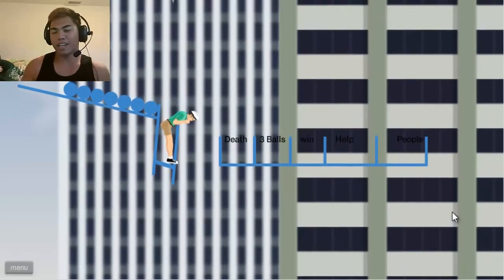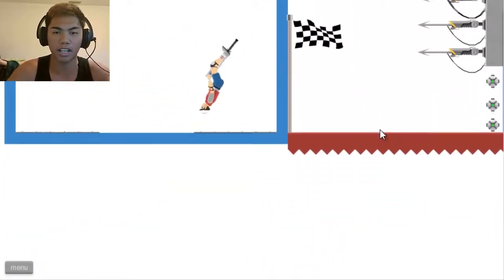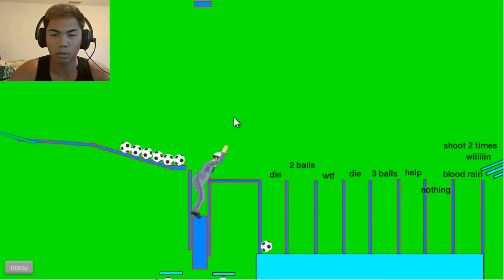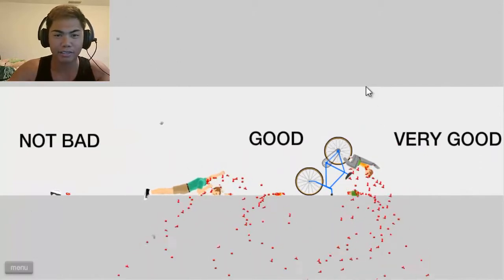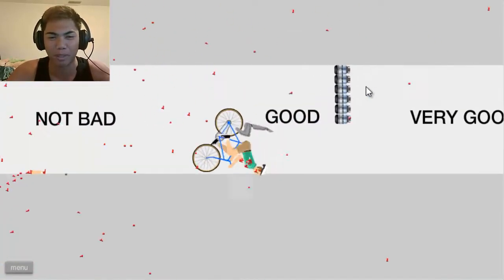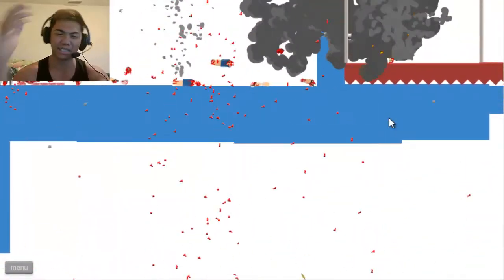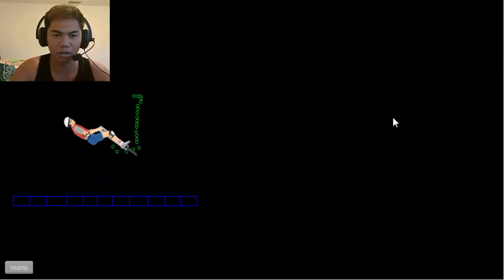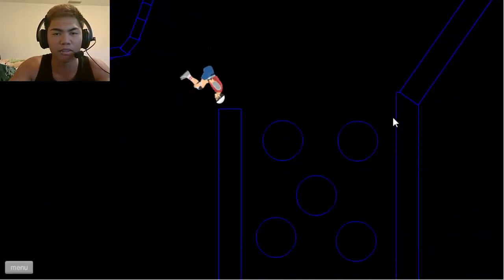Happy Wheels - My Son Is Cursed With Death!!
Hey Guys AlphaWolf Here I Hope You Guys Enjoy This video I Made For Your Guy's Enjoyment :)
  I
  I
V
My Channel
If You Enjoyed The Video & Want To Show Your Expression Towards It By:
IT ONLY TAKES 0.2 SECONDS TO CLICK!
Add It To Your Favorites & Help The Video Go Viral
Or Just To Save It For Later To Watch
Since I'm So Nice I'll Let You Guys Even Throw In A Comment Below Of Something You Would Like To See Me Do & I'll Record It & Post It On YouTube For A Video!